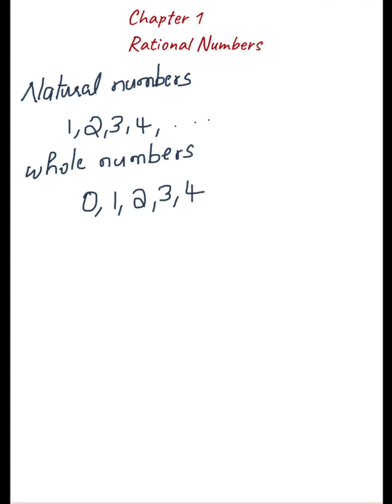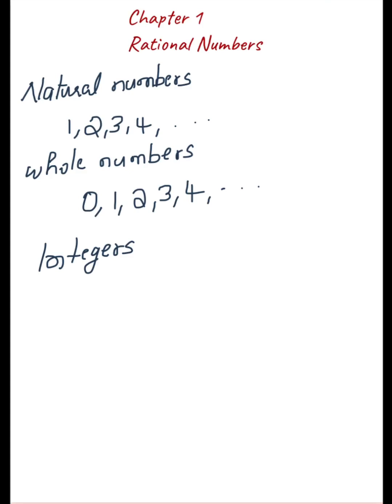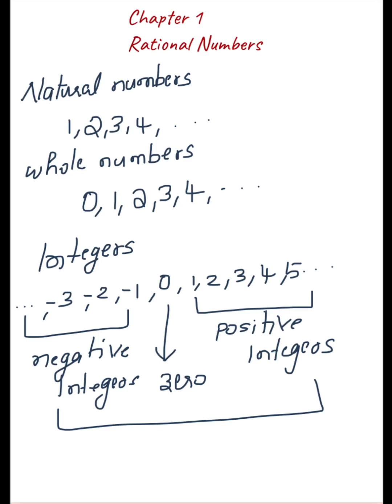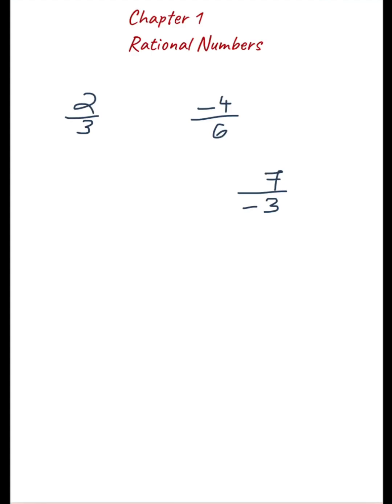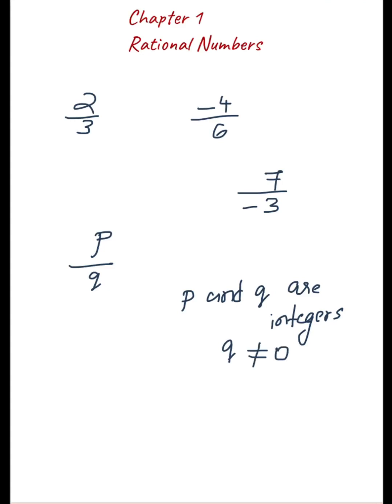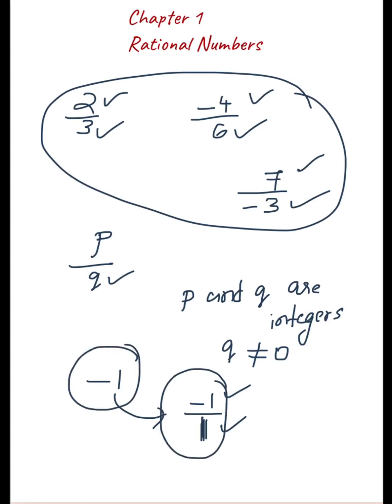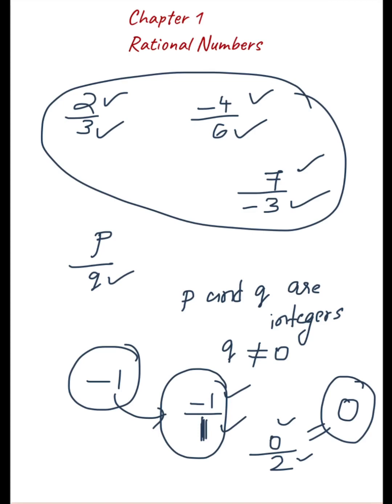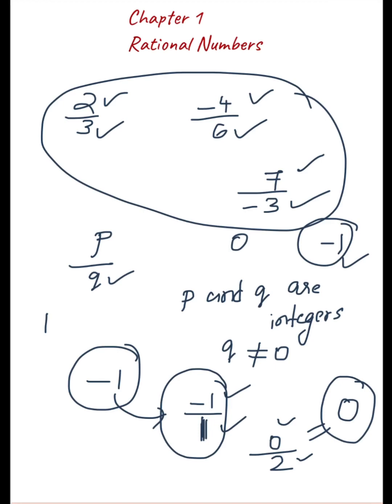Class 8| Chapter 1| Introduction| NCERT